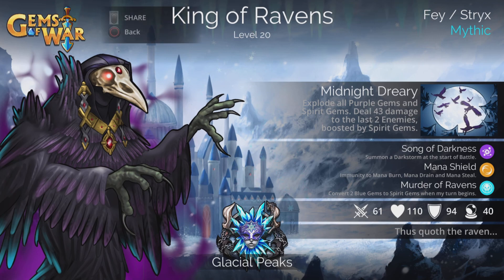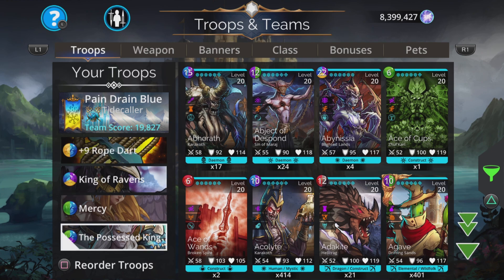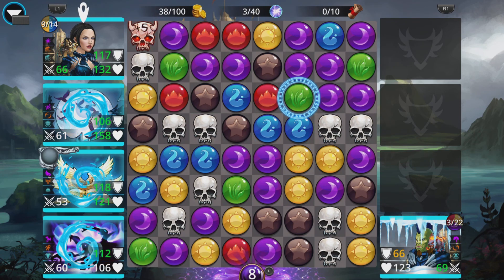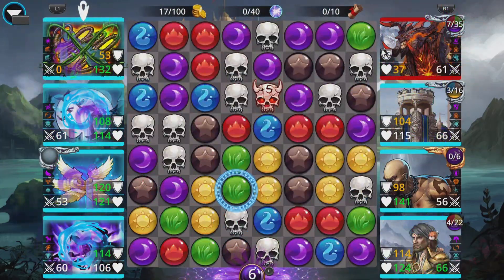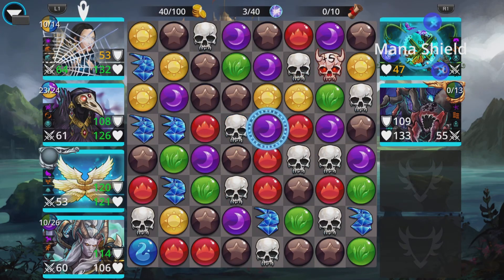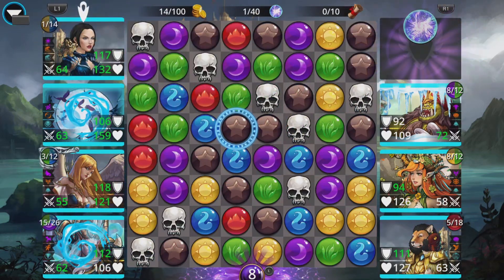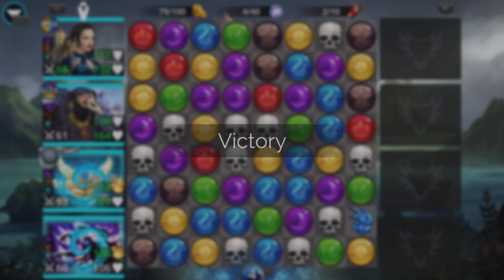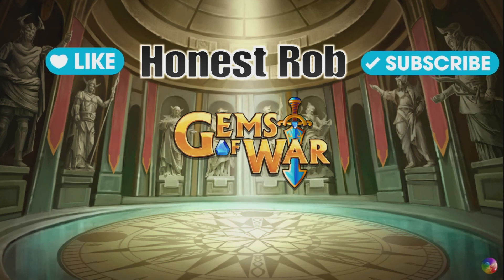Gems of War King of Ravens! All Blue Best Guild Wars Team & Guide?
Great for Guild Wars Attack, Defense, and PVP! Strategy with Gameplay! Team code below!

My channel has Explore Level 12 videos, Guild Wars battles with commentary, New Player Guides, Beginner Tutorials, best teams for Delve, Pure Faction, Tower of Doom, Raid Boss, Mythic Troops,  World Event, Invasion, Class Trials, weekly Soulforge reviews, general strategy and more!!